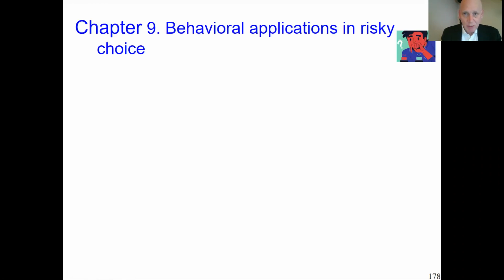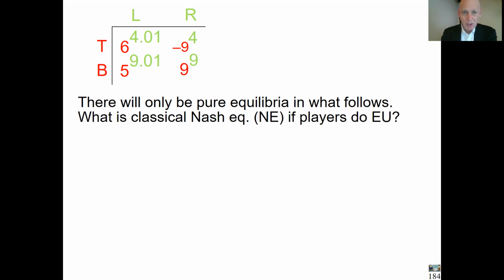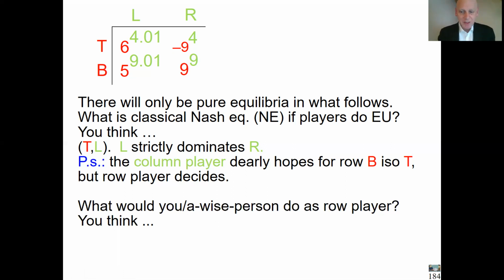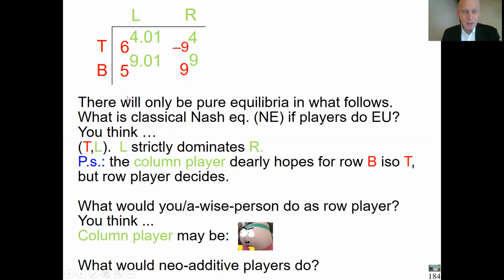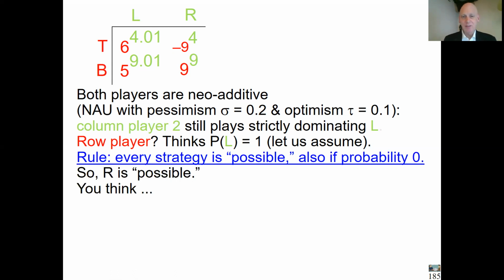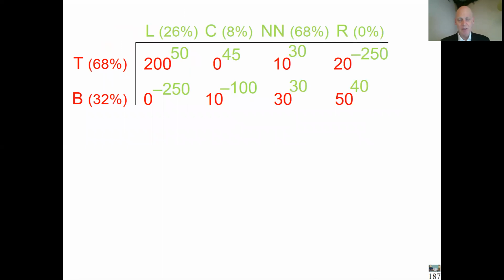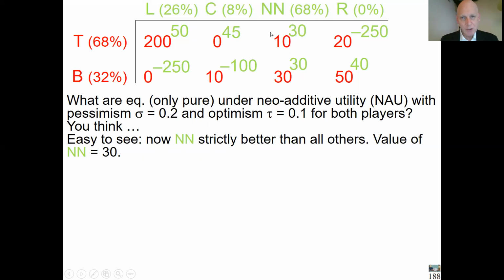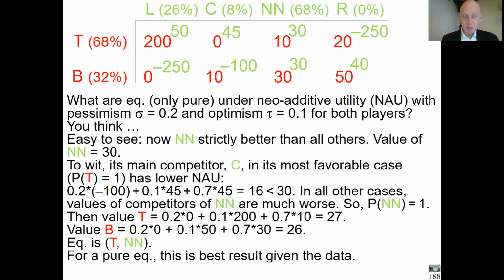3.02. pp.175-190 Sec.8.1 ,8.2 Applying Neo-Additive Utility to games; 13mins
Nash equilibrium with neo-additive players